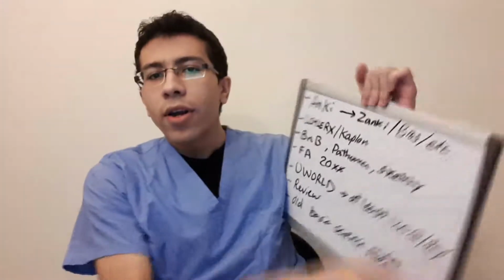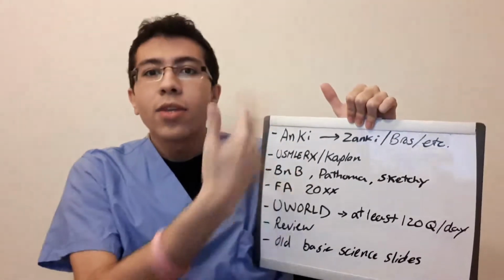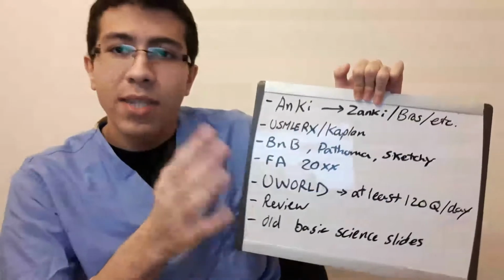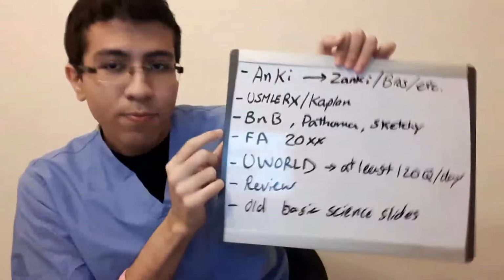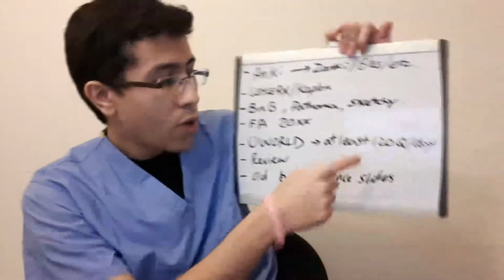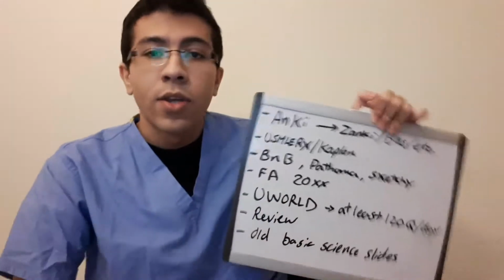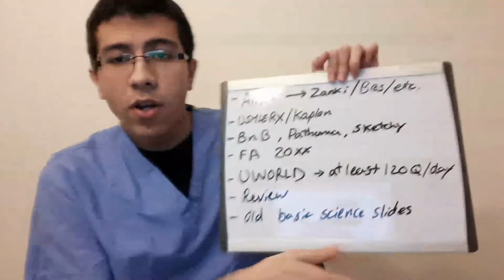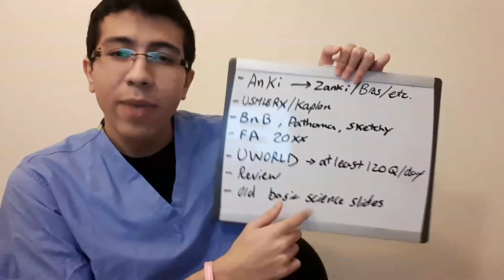How to Study For USMLE Step 1 - RUSM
Hello future doctors,

In this video I'm just sharing whatever wisdom I have for USMLE step 1.

I hope this information helps you guys have a better idea of how to study for this exam.

I managed to get a score that I am happy with using the resources and methods mentioned in this video.

All the best wishes,

The Canadian IMG :)